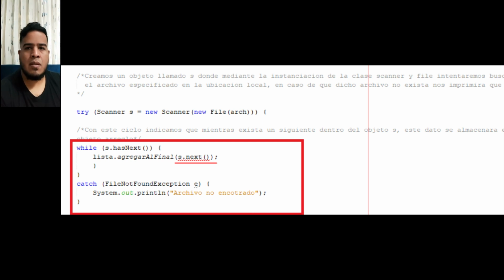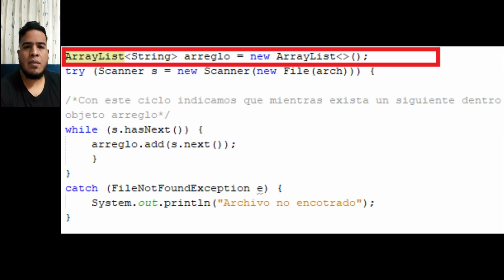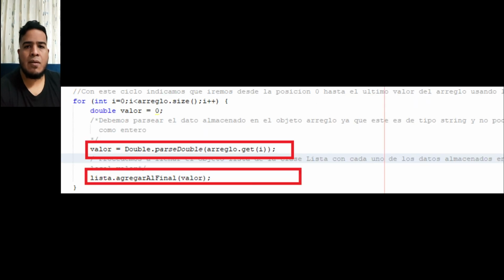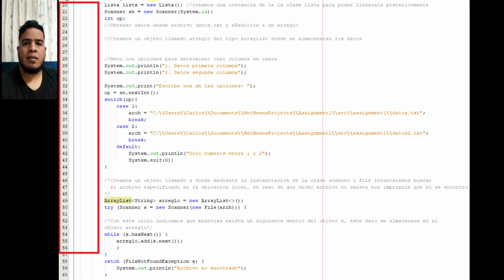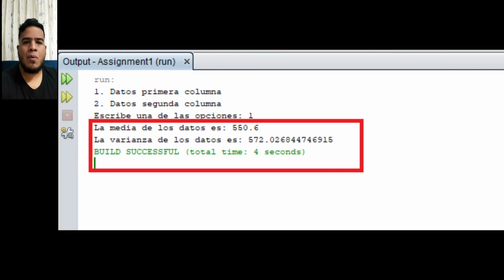Data typing error (Parsing JAVA)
The process that we have just used and explained, at least in Java language, is called parsing the data, with this we simply convert the type of one data to another that we need, to avoid errors in data typing. This process is quite important and is one of the most common errors within the encoding process, whose solution is not so complex but quite fundamental.